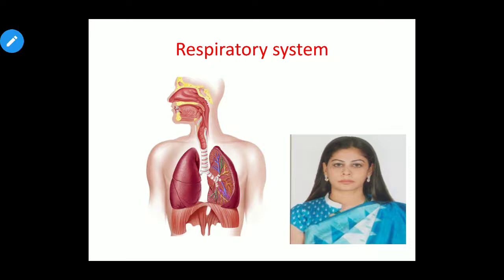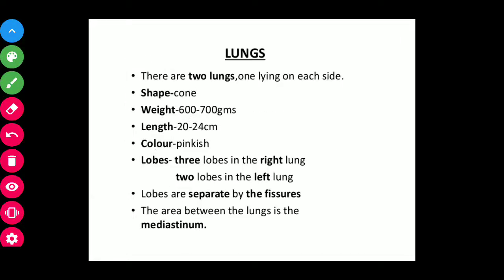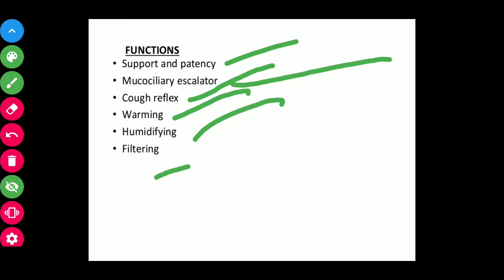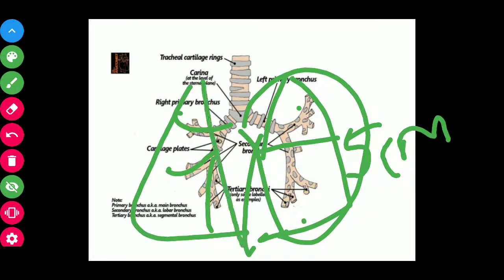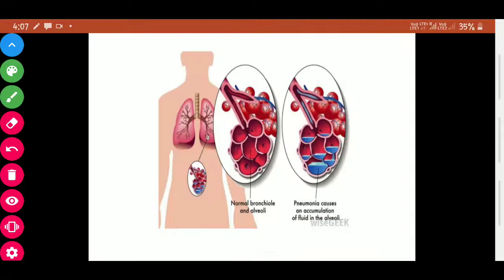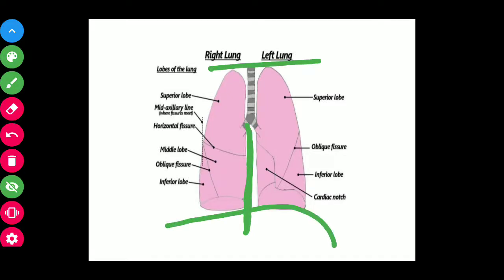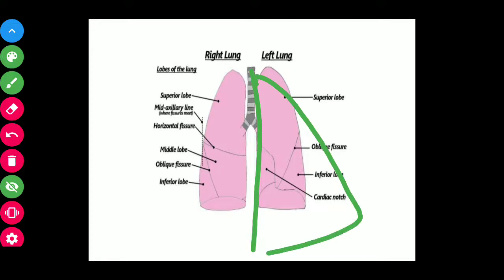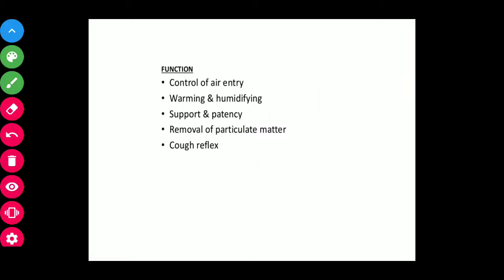Lower respiratory tract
Anatomy and physiology of Trachea,bronchi bronchioles,lungs